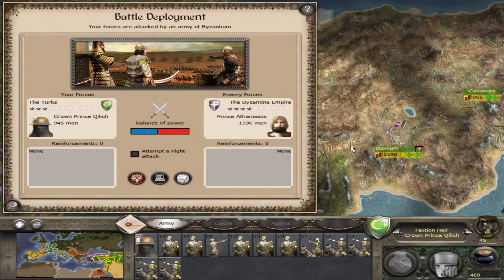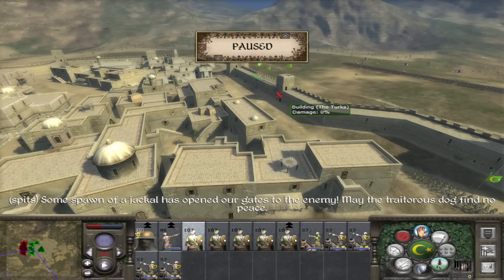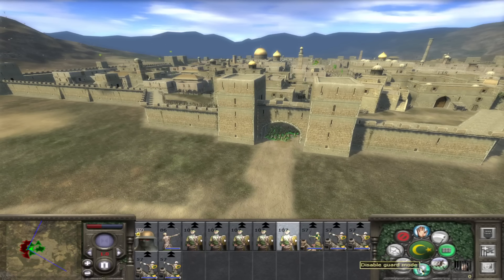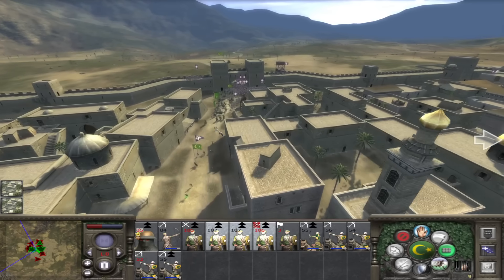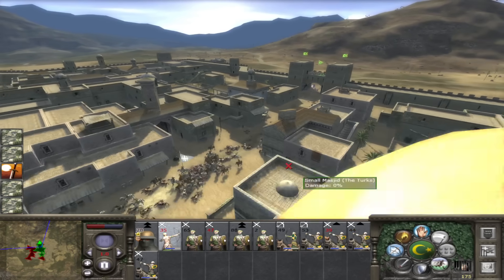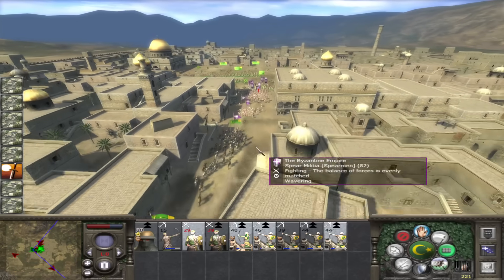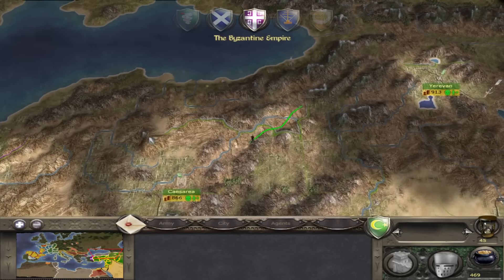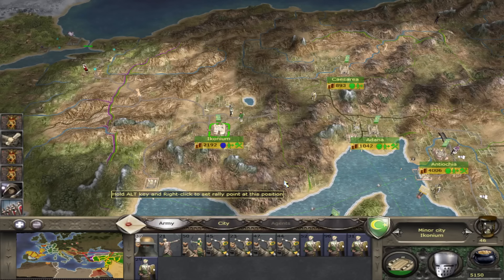When Spies Open Your Gates To The Enemy